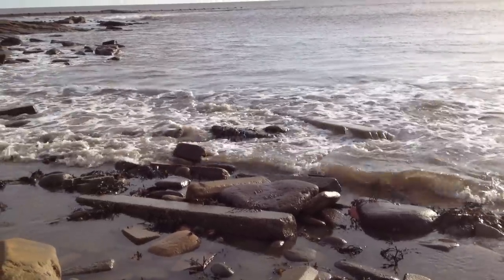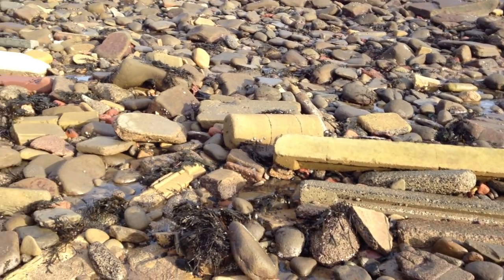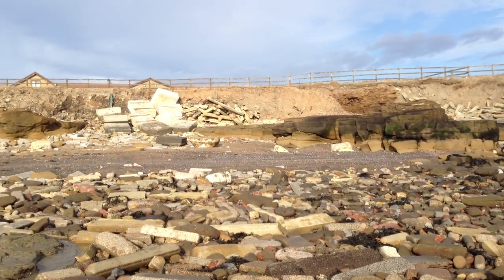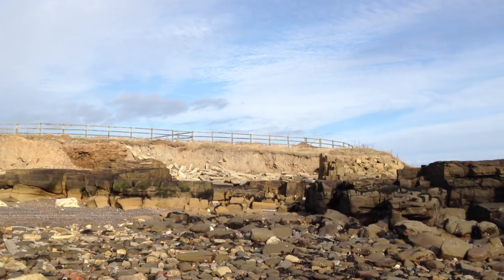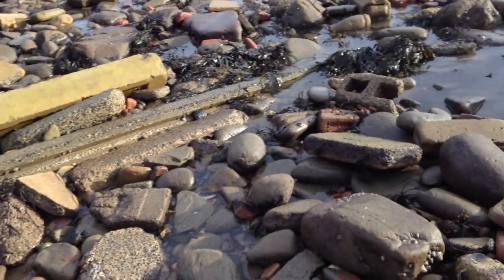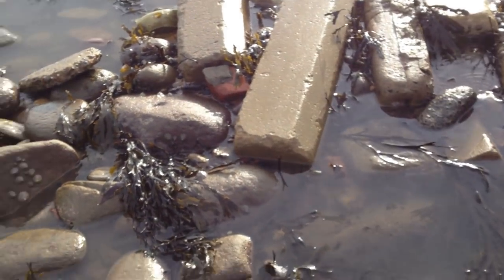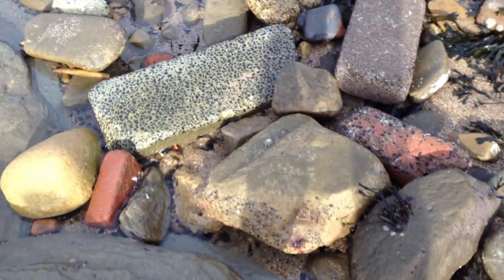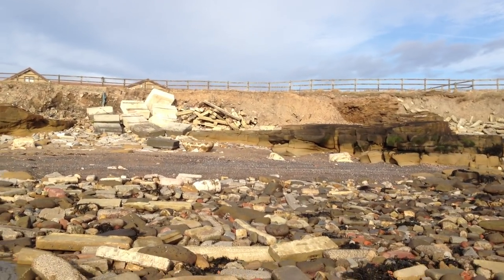Sandy Bay, Newbiggin. Northumberland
A video showing all the rubbish and rubble that has been tipped here over the years.